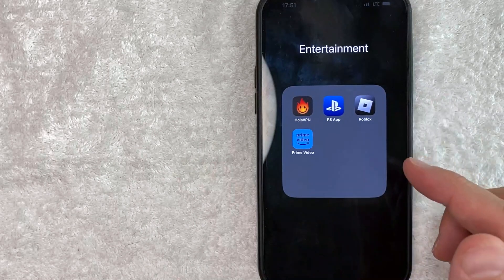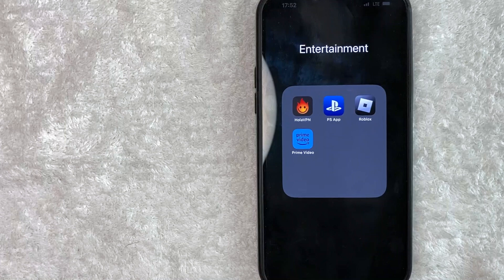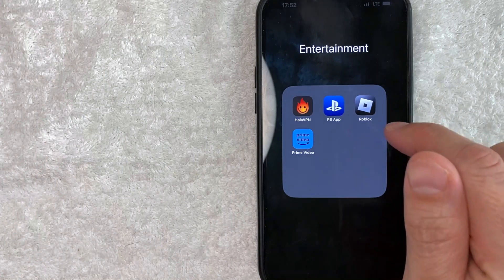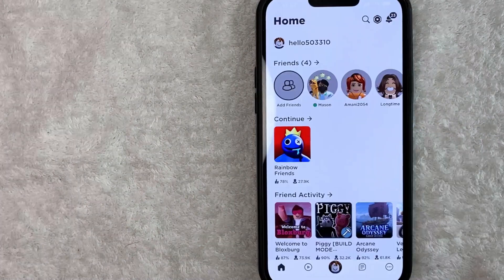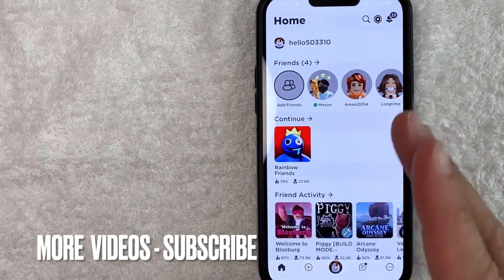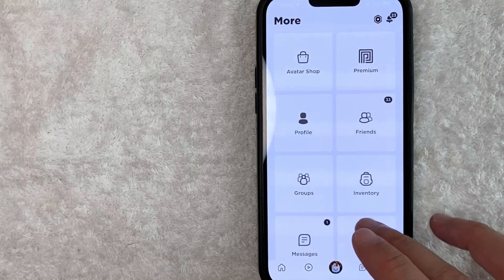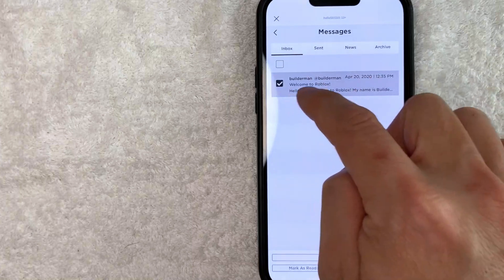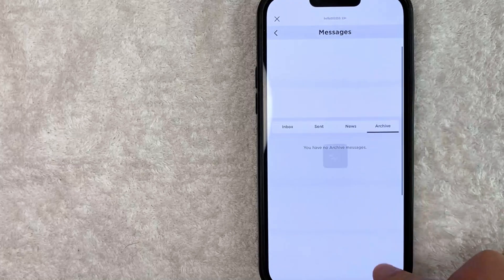✅ How To Delete Roblox Messages 🔴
About this product:

Roblox (/ˈroʊblɒks/) is an online game platform and game creation system developed by Roblox Corporation that allows users to program games and play games created by other users.